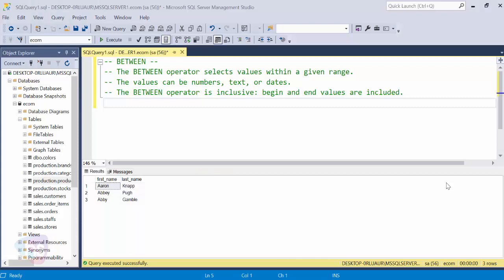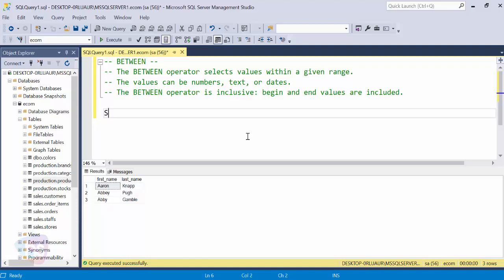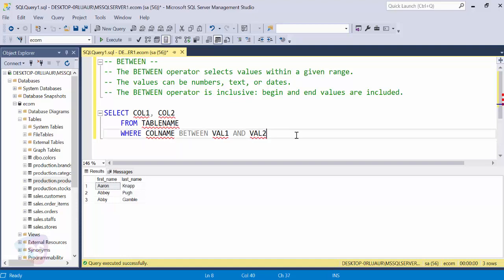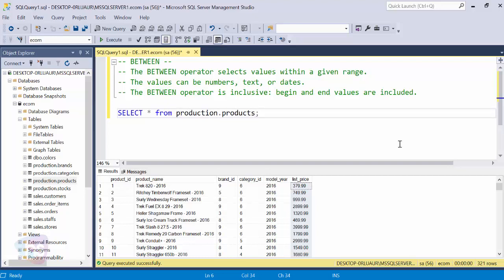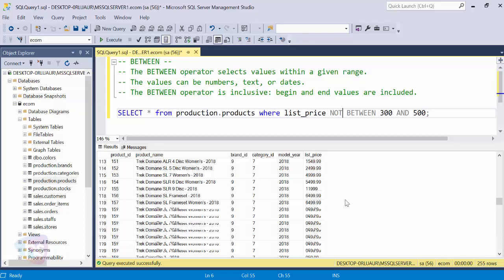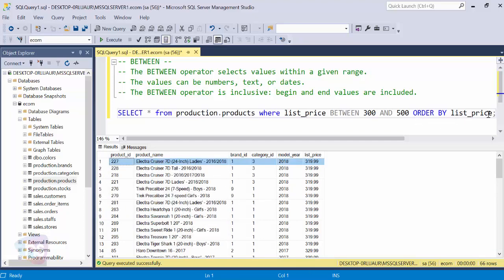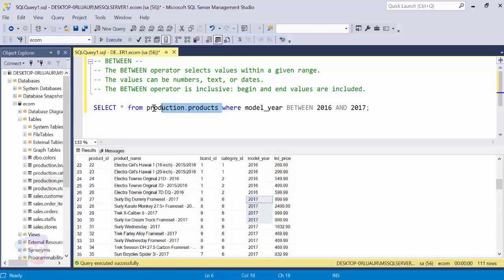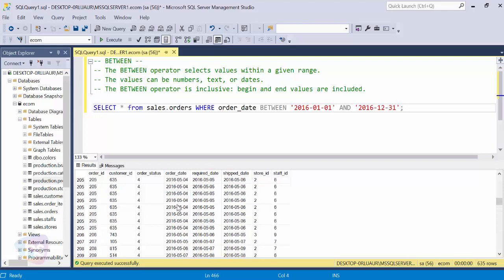Between Operator in SQL | SQL Tutorial | Sekharmetla | Harisystems